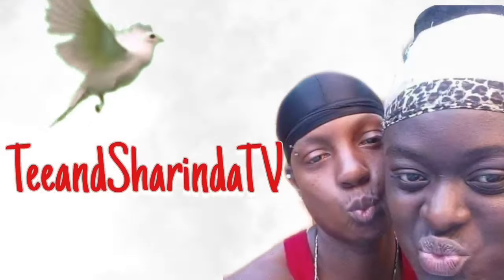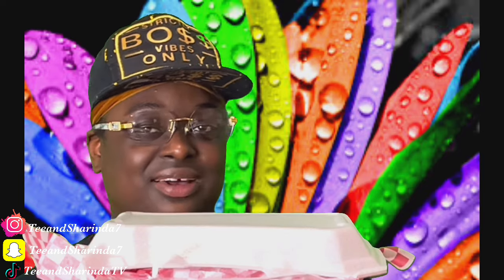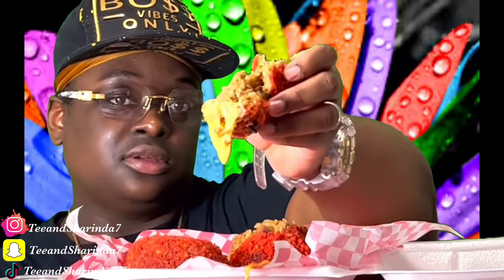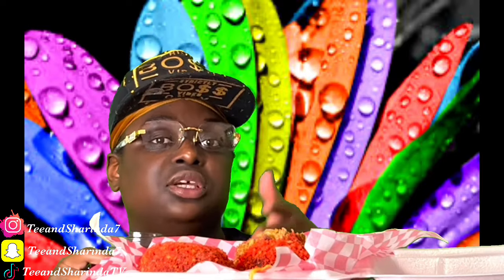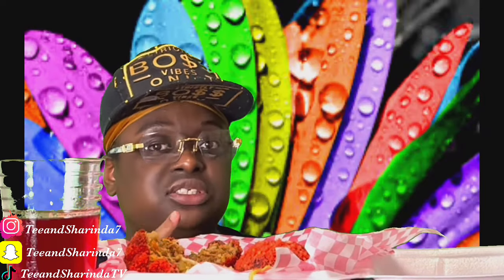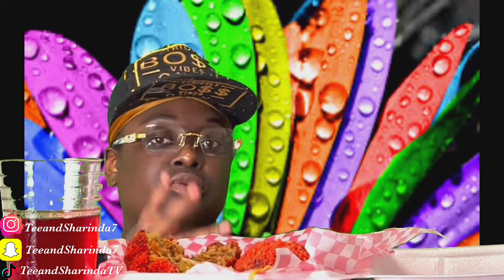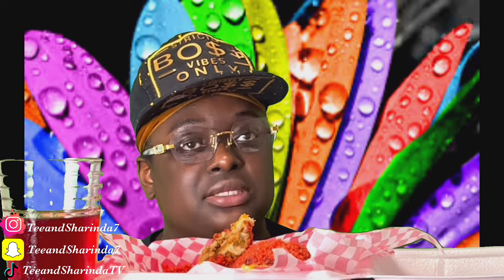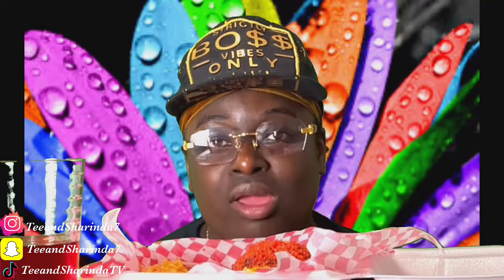FLAMIN HOT CHEETOS BOUDIN BALLS COOKING RECIPE + MUKBANG 🔥🔥🔥htxfoodie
FLAMIN HOT CHEETOS BOUDIN BALLS 🔥🔥🔥

▬▬▬▬▬▬▬▬▬▬▬▬▬▬▬▬▬▬▬▬▬▬▬▬ 👋 About this channel : teeandsharindatv is an entertainment channel created and hosted by Sharinda ▬▬▬▬▬▬▬▬▬▬▬▬▬▬▬▬▬▬▬▬▬▬▬▬ 🎉 THANK YOU FOR YOUR SUPPORT! I LOVE YOU!

 ~MY CAMERAS~
Apple IPhone 13

~EDITING SOFTWARE~
Imovie & Kinmasters(for video editing)
Photoshop thumbnail
Picarts thumbnails

HELP US REACH OUR NEXT GOAL 5kSUBSCRIBER ❤️🖤